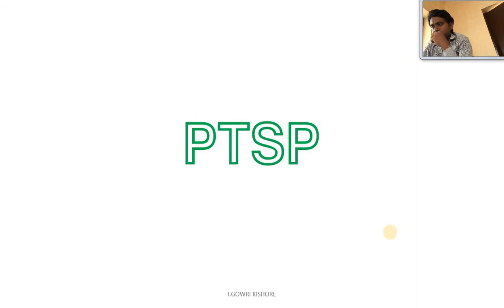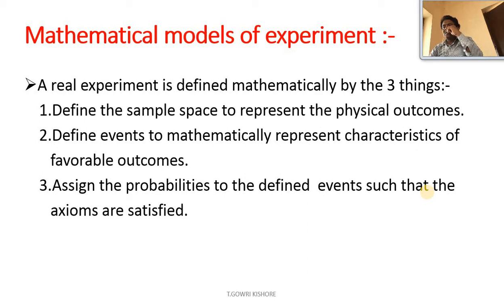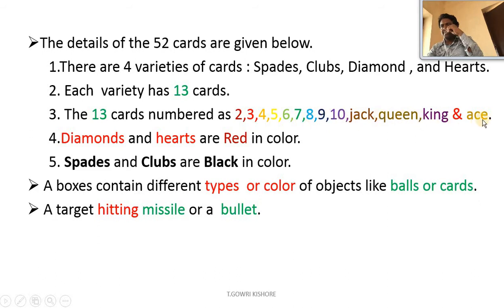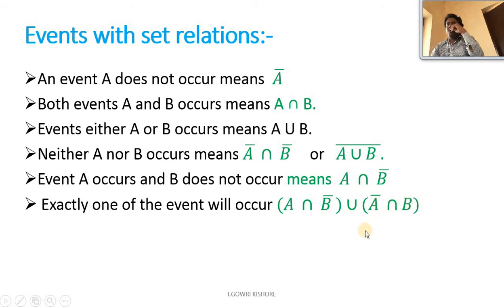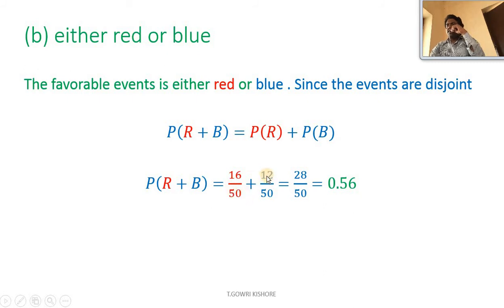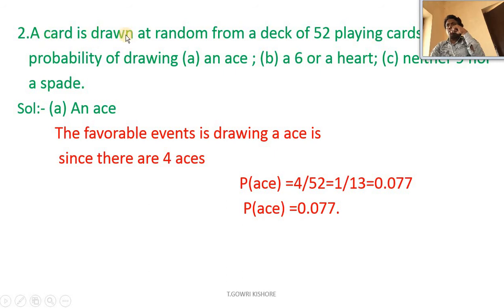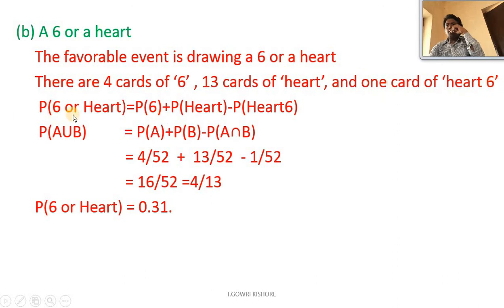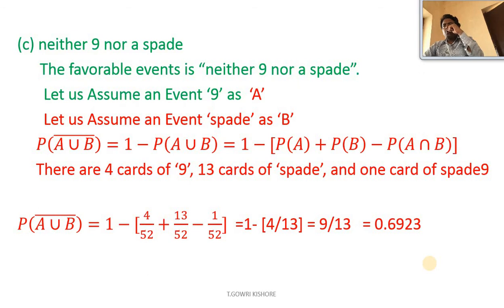6 UNIT 1 MATHEMATICAL MODELS GOWRI KISHORE